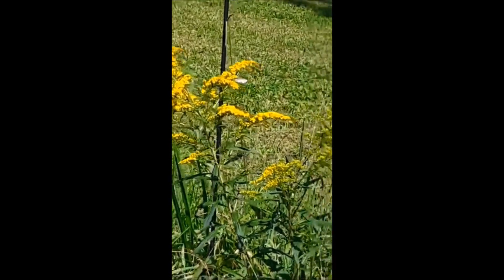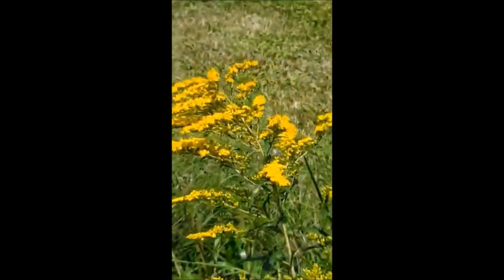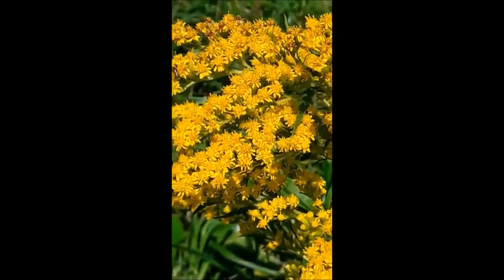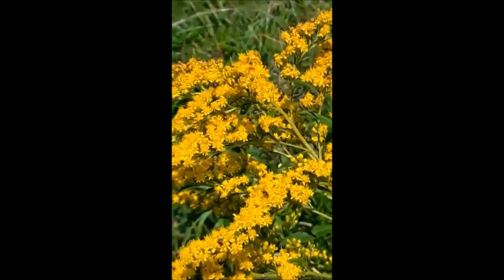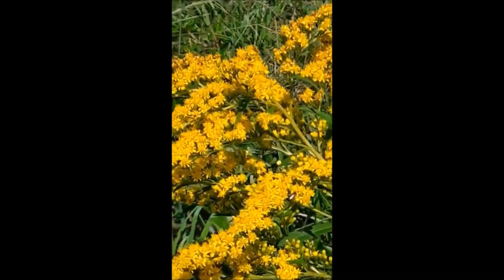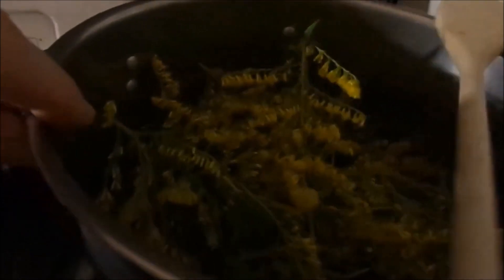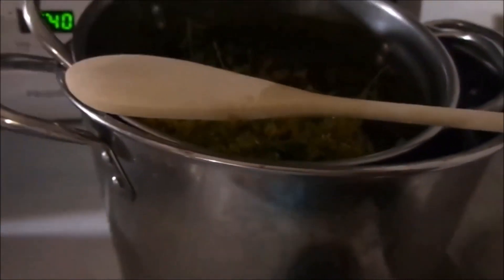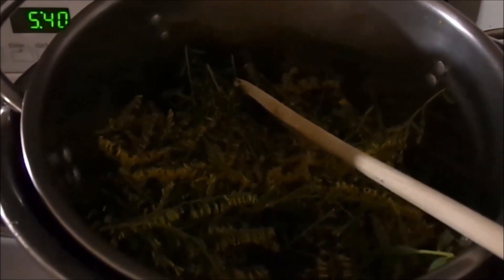THE MEDICINAL GOLDENROD